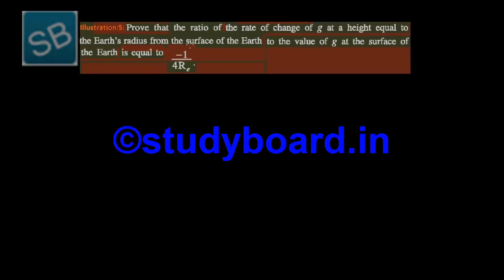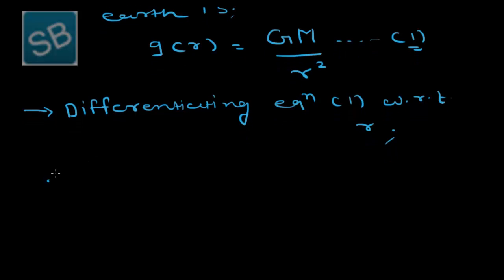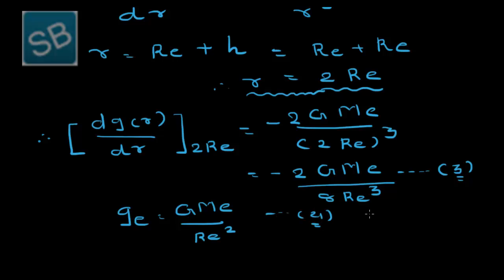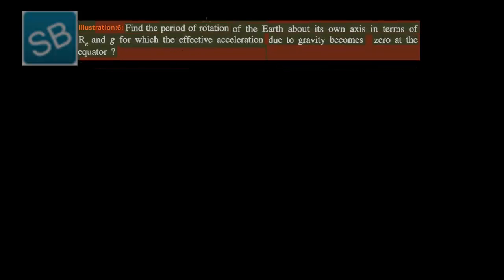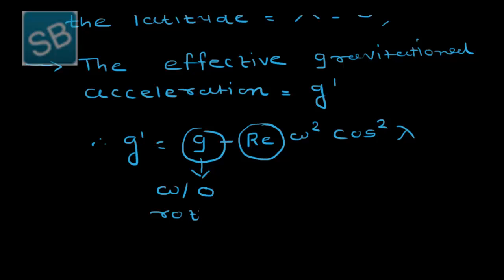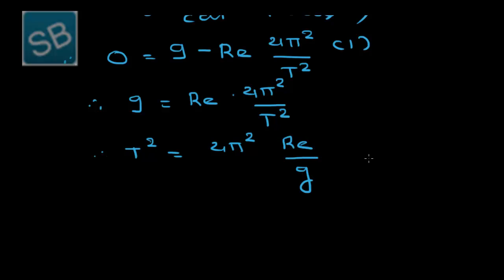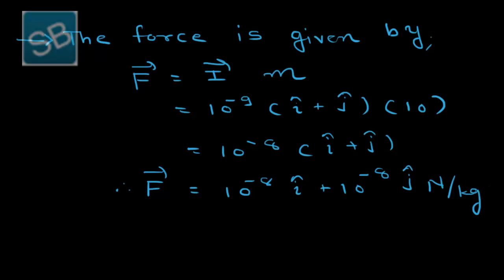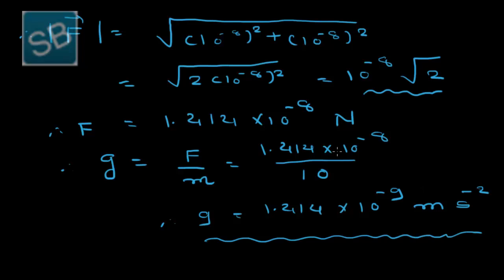17 Illustration 5,6 and 7